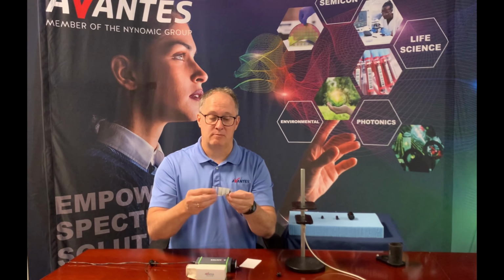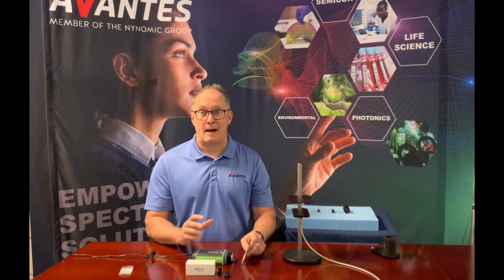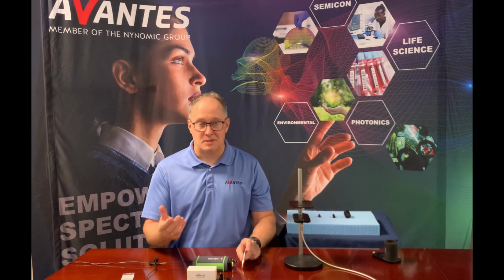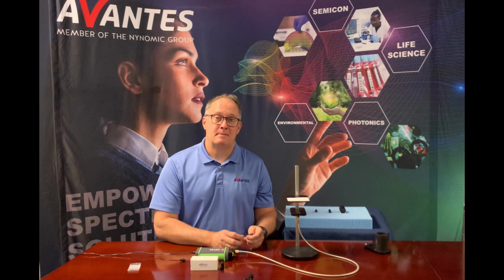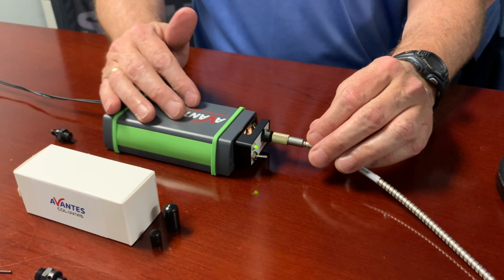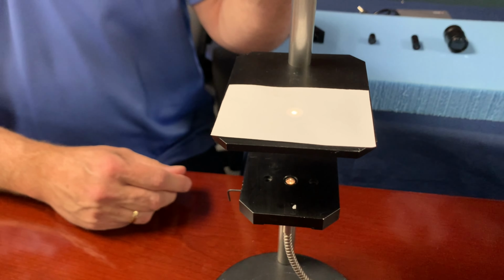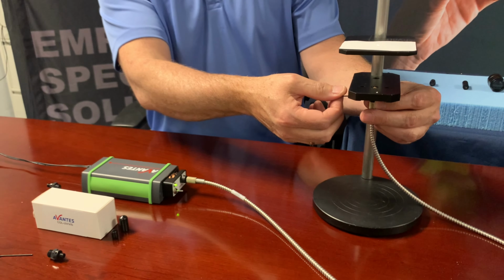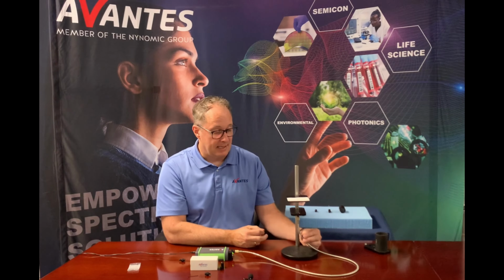How to Maximize Performance of Your Avantes Collimating Lens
In this video we show you how to maximize the use of the Avantes collimating lens through its adjustability features.